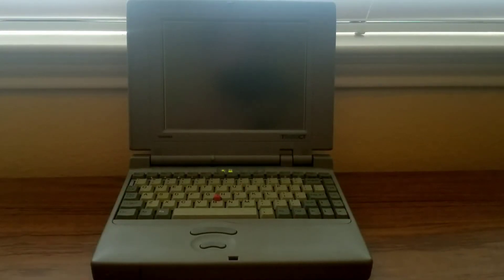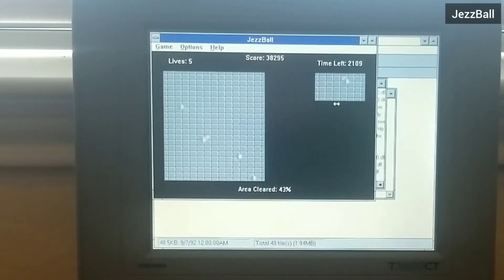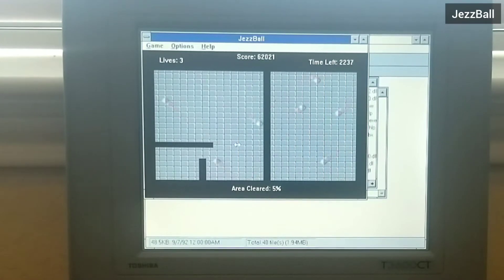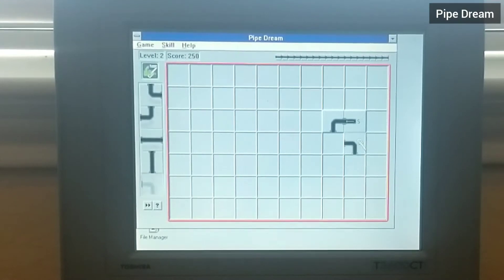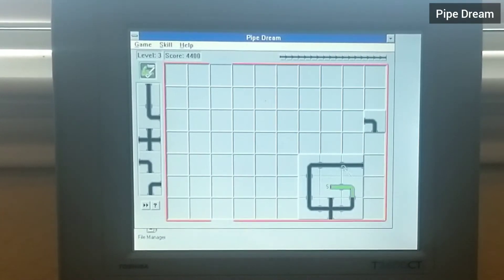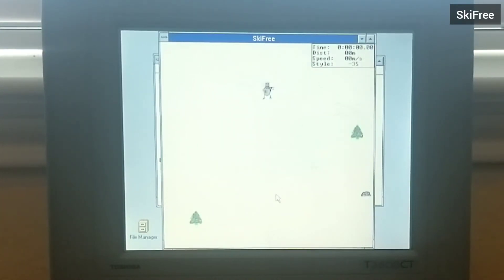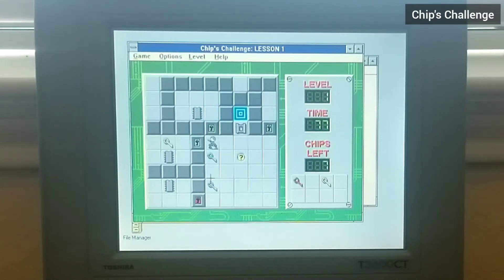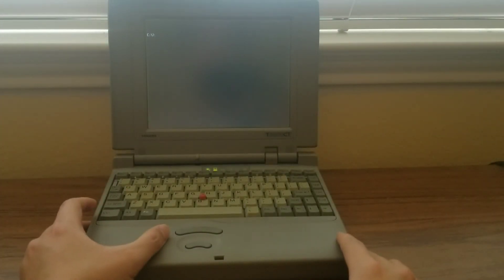Introduction to Windows 3.1 Games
This video is provides an introduction to 5 classic PC games for Windows 3.1.

Feel free to download them and play along, though you'll need to be running Windows 3.1 (either on real hardware, or on DOSBox).